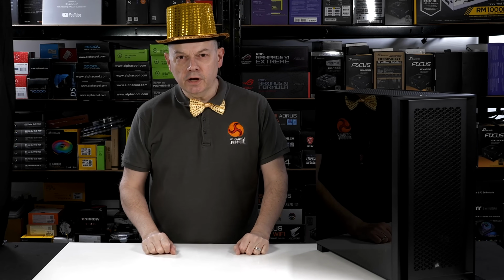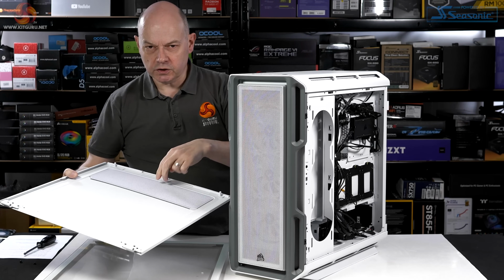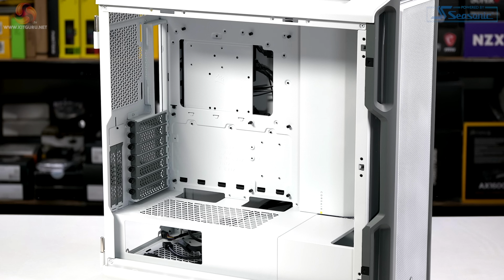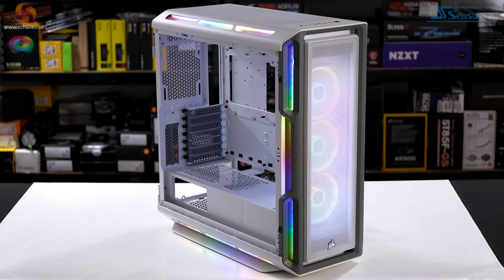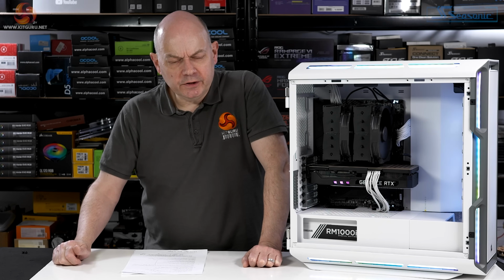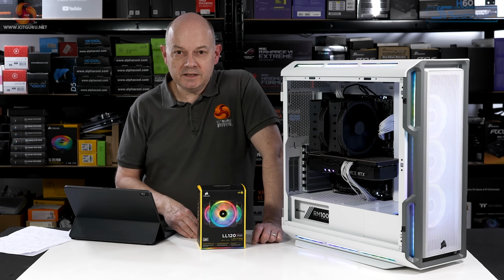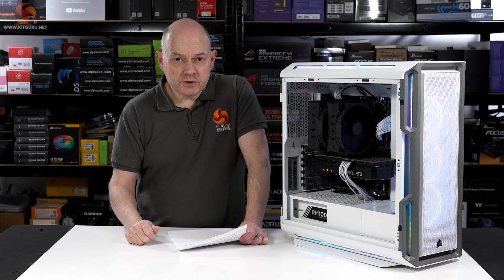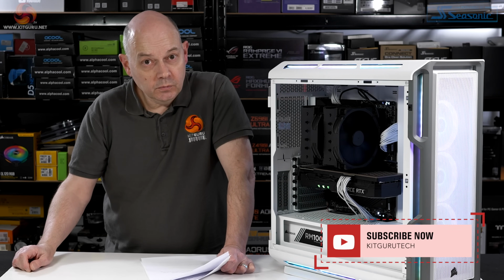Corsair iCUE 5000T RGB – Priced like diamonds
Today Leo checks out the latest case from Corsair, the iCUE 5000T RGB, priced at a not insubstantial £350. Leo delves a little deeper and finds a lot to talk about. Should you be shortlisting this for a new build? We find out today.

00:00 Start
00:34 Leo Explains
02:17 A closer look
04:18 Comparisons with 5000D / Front I-O
07:20 Building a PC into the 5000T
09:15 iCUE and Leo’s findings on fan speeds
12:35 Thermal Testing, and interesting findings
17:09 Closing Thoughts

Test System:
Processor: Intel Core i9-12900K (16 cores/24 threads)
CPU Cooler: Noctua NH-D5 chromax.black
Motherboard: MSI MEG Z690 Unify
Memory: 32GB Corsair Vengeance DDR5-5200MT
Graphics card: Palit Gaming Pro RTX 2080 10GB
Power supply: Corsair RM1000i Gold
SSD: Sabrent Rocket M.2 NVMe 4.0

KitGuru uses a variety of equipment to produce content:
As of February 2021: